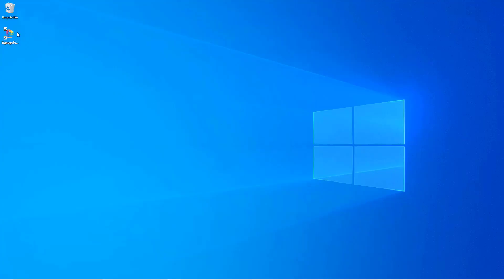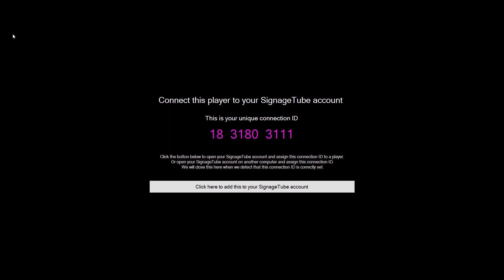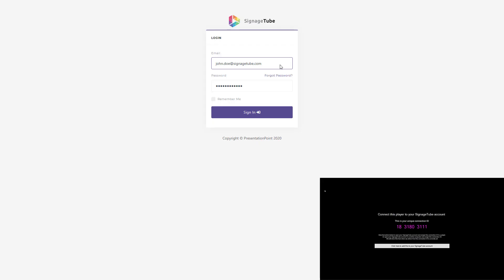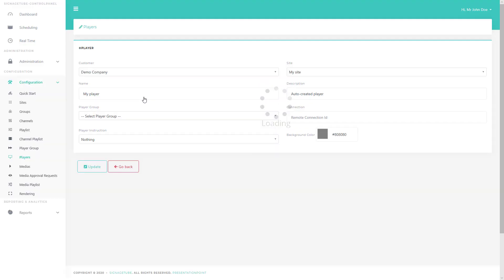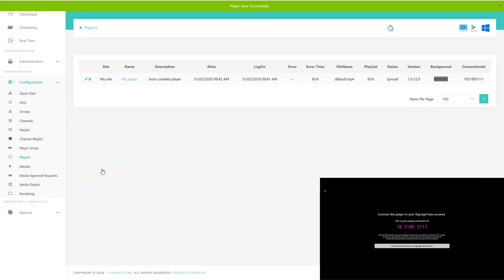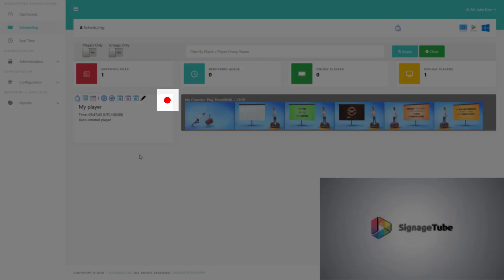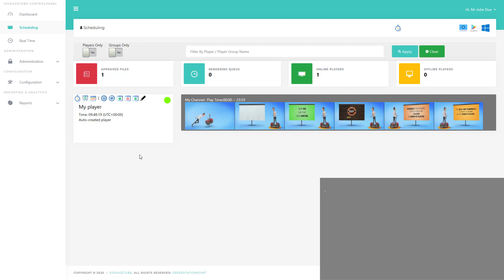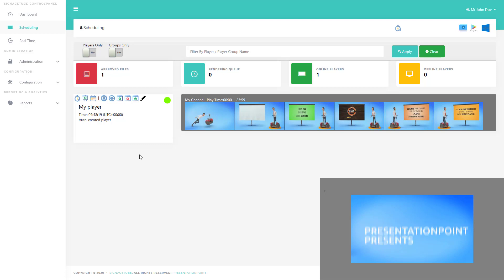How to connect a digital signage player to your account?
A player device that is not yet known in the system, will show a connection ID at start up.
With this unique number, you can add this device or screen to your SignageTube account.
After that, you will see the player listed at your web application and you can start sending movies and presentations to it.
From this screen, note the connection ID.

On any computer, or on this display computer directly, you can log on to your SignageTube account.
Click Scheduling to see the player that was added automatically to your account.
At the pencil icon to edit the properties of this player.
Go to the Connection text box and type in the connection id that you got from the new device.
Click the Update button.

After a few seconds, the player will find out that it was added to your system and it will start by showing the SignageTube intro video.
Go back to the Scheduling page.
Notice here the green light to indicate that player is alive and sending heartbeats.
Green is connected. Red is for disconnected.

For your convenience, and to confirm the connectivity, we have already scheduled a movie for you. See that business man on a Segway, guiding you in SignageTube. The player app is now downloading that movie and when finished, you will see this video running on your recently connected screen.